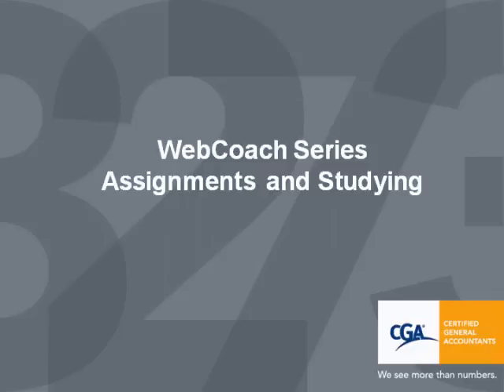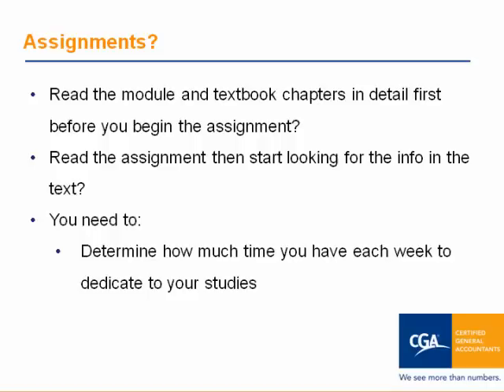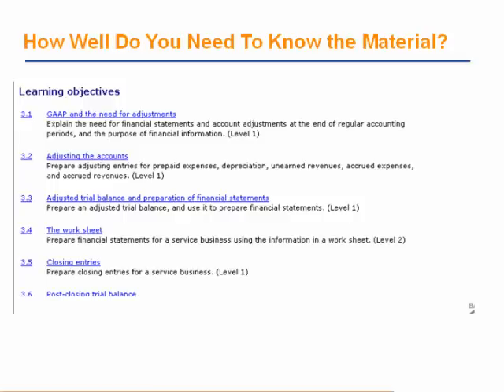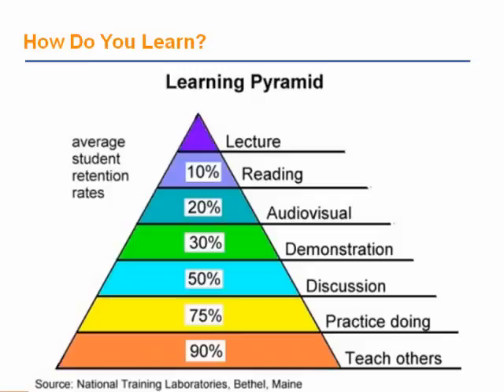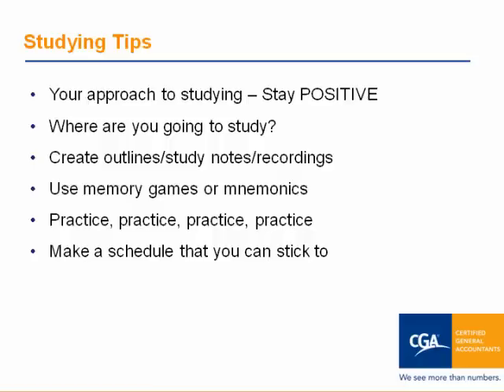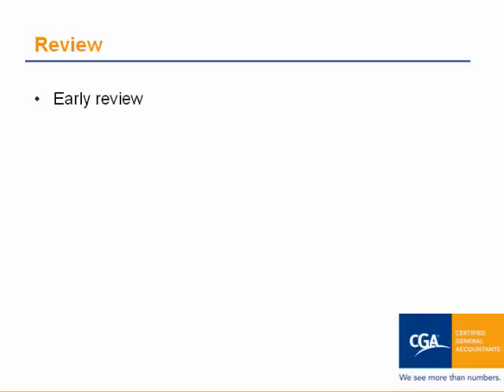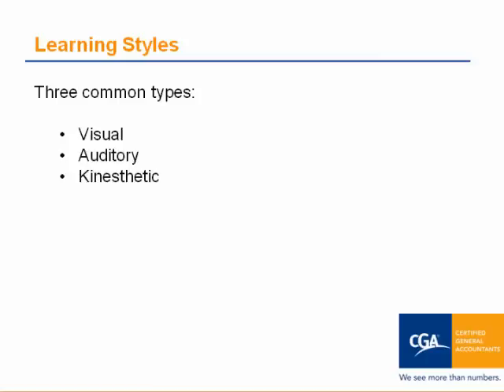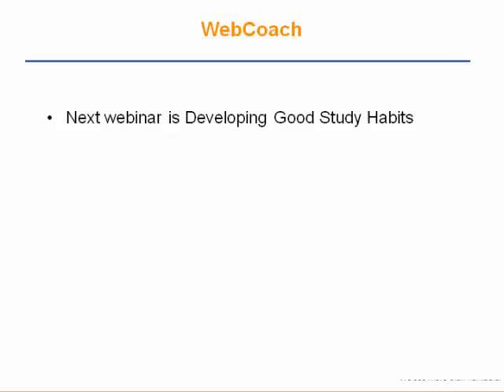Assignments & Studying - WebCoach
Part 1 of the guide to CGA examination preparation and writing